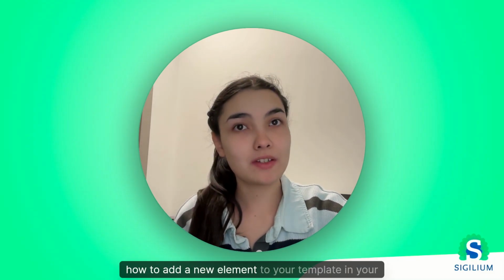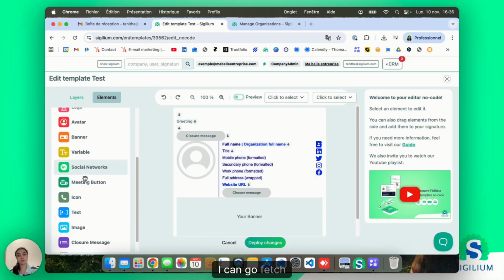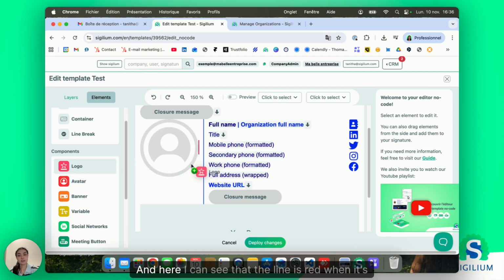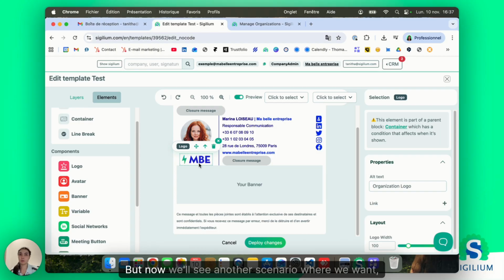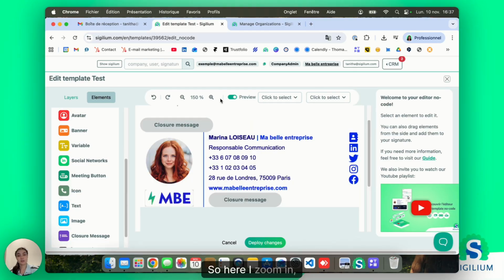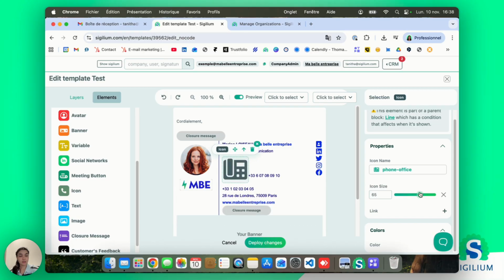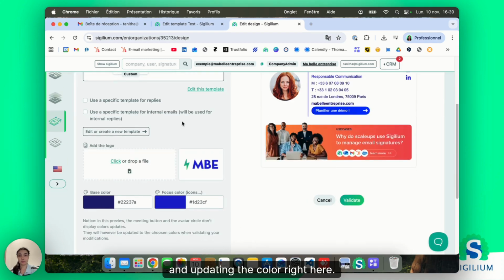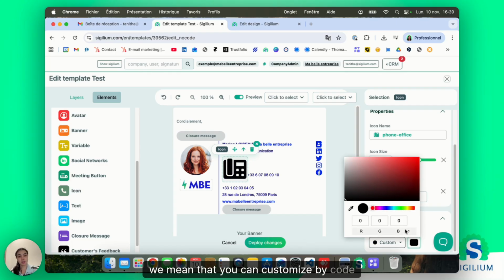Adding Missing Elements to your Template